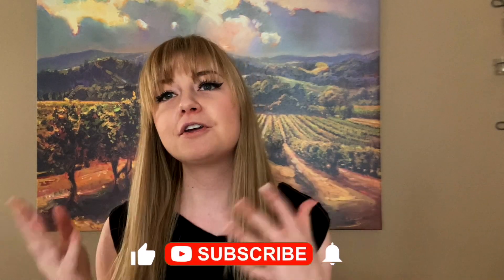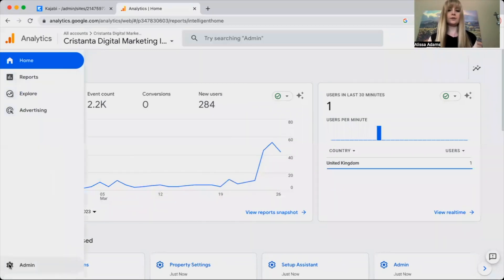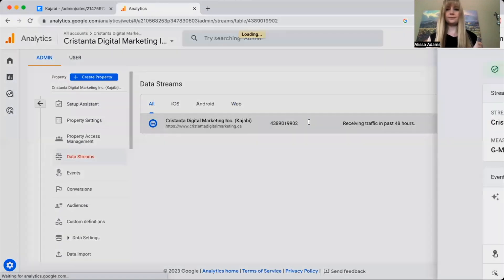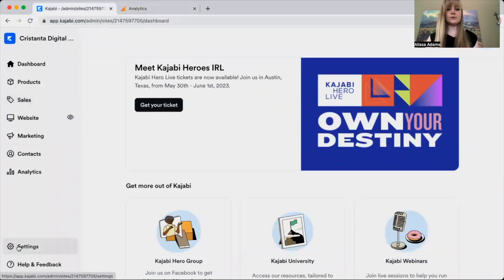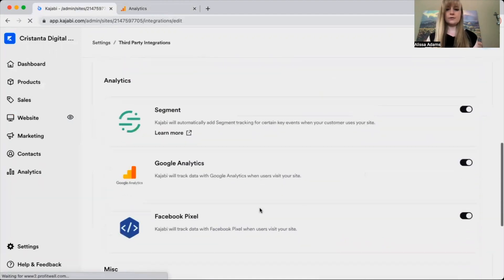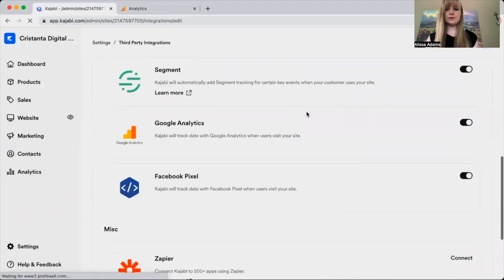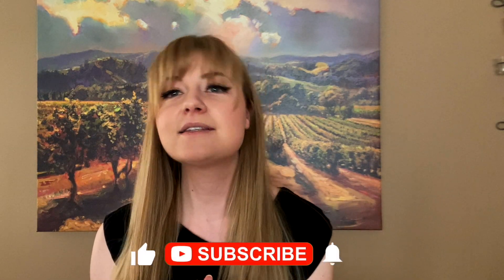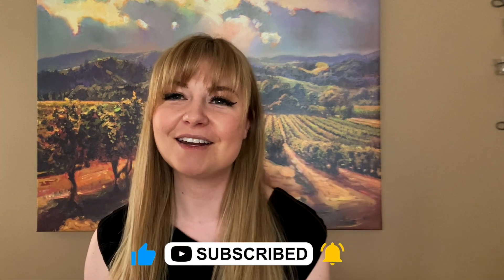How to Easily Connect Google Analytics to Kajabi in 90 Seconds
In this video, I'm showing you how to easily connect Google Analytics to Kajabi in just 90 seconds.

Kajabi is a cloud-based reporting and management system that let's you see your Google Analytics data in real time. By connecting Google Analytics to Kajabi, you'll be able to see how users are interacting with your website and track your website's performance over time. This video will show you how to connect Google Analytics to Kajabi in just 90 seconds, so you can start tracking your website's performance right away!